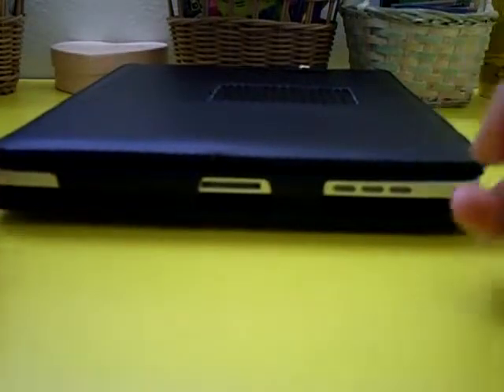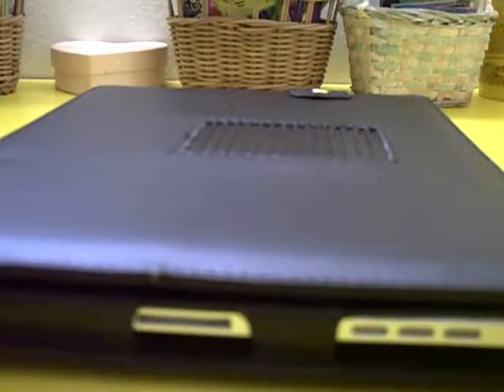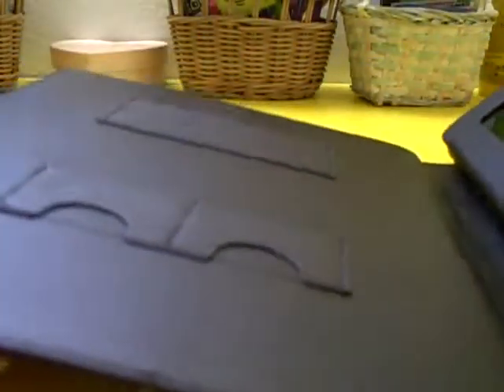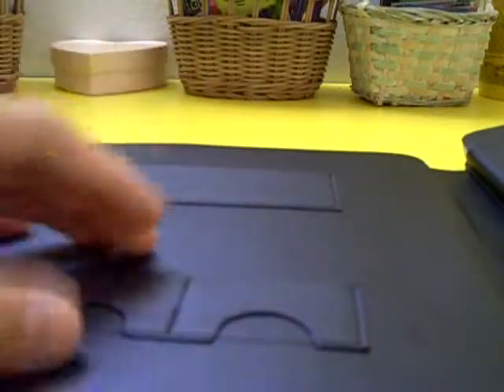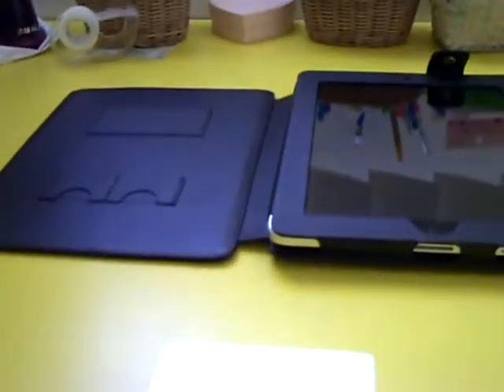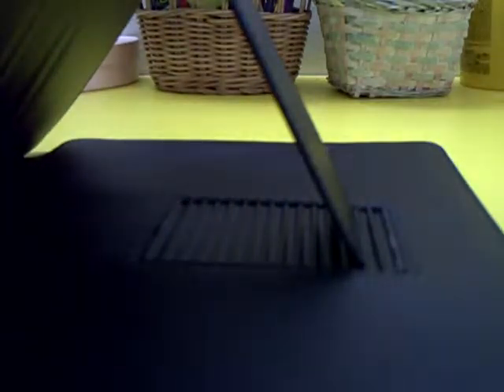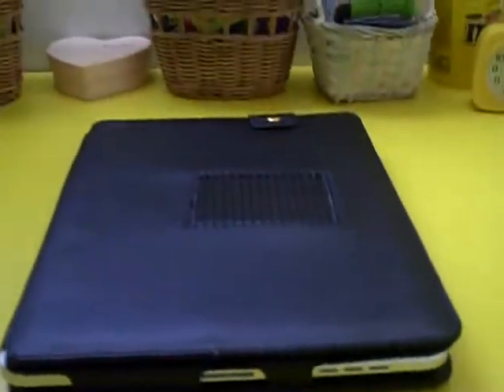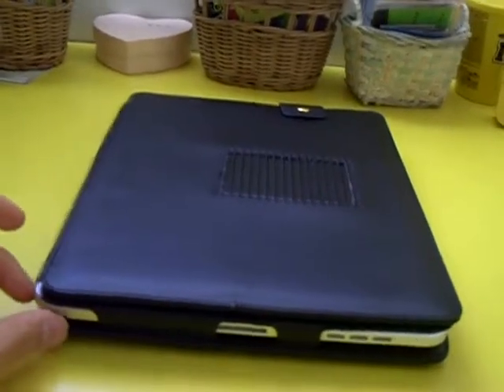iPad case review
I am going to give a review on the iPad case that I have unpackage in the last video.